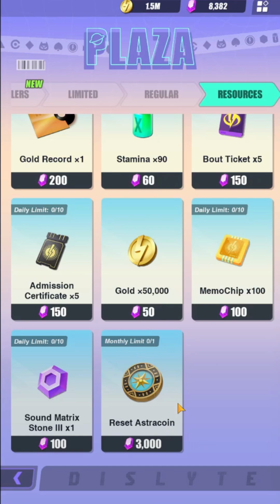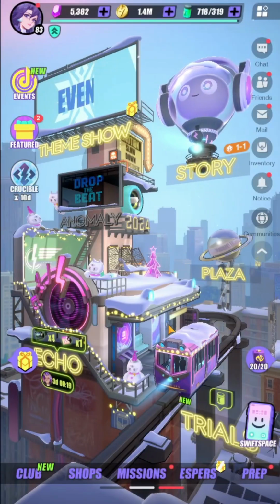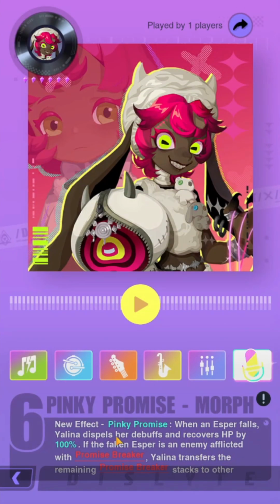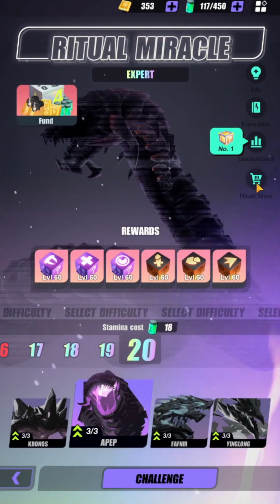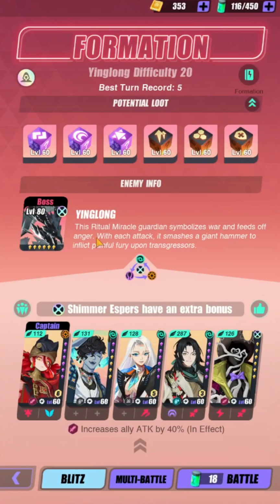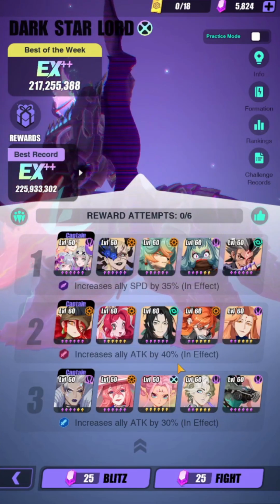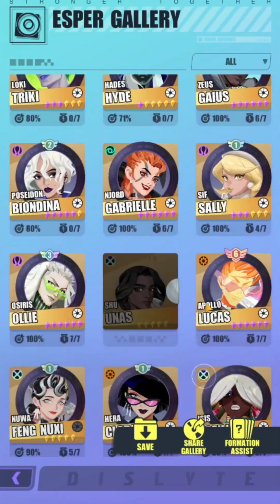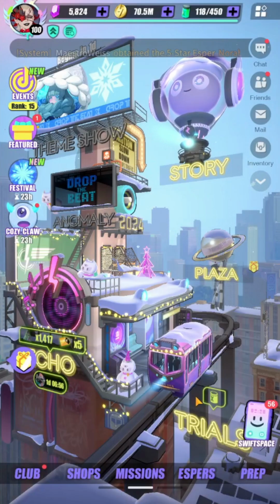How to Use Reset Astracoins To Gain Significant Advantage! | DISLYTE